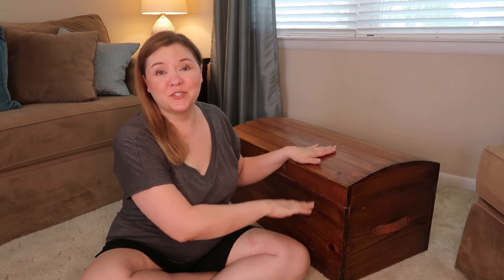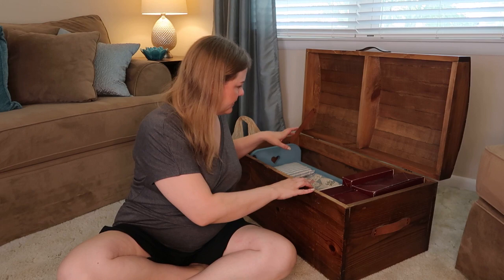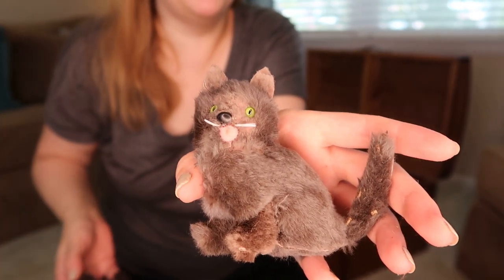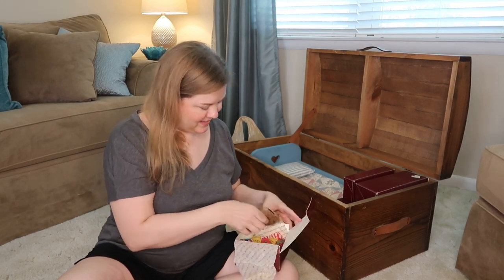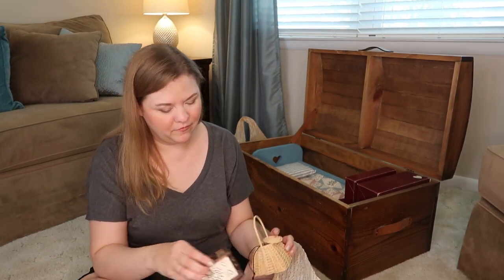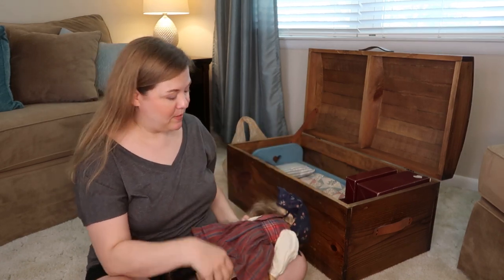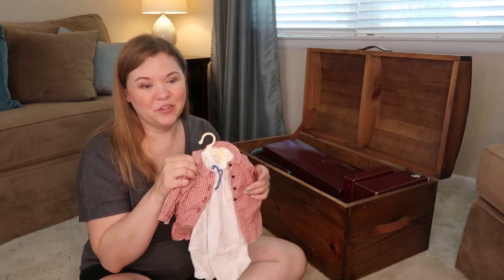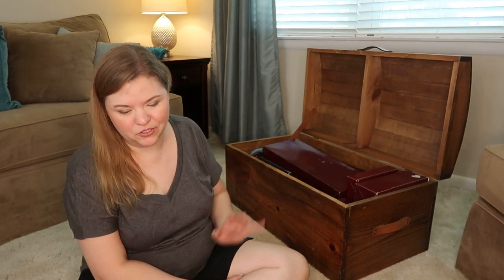AMERICAN GIRL DOLL | Unboxing my Kirsten Collection!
I recently brought home my Kirsten AmericanGirlDoll, which I haven't laid eyes on since the last time I put her away after I "outgrew" dolls. Let's unpack all her clothes and accessories and reminisce together!